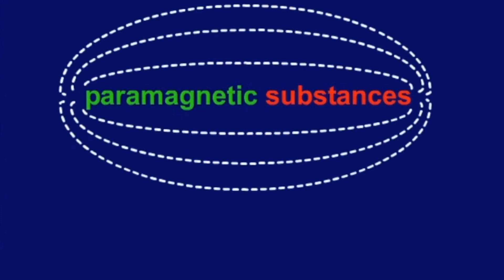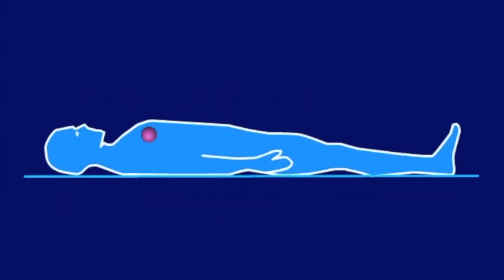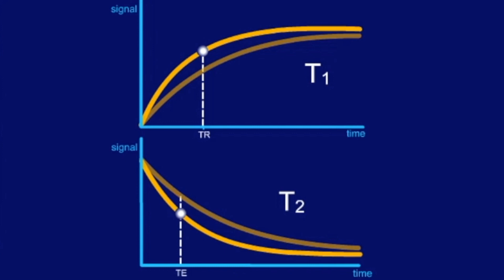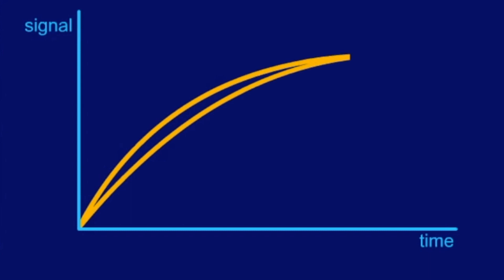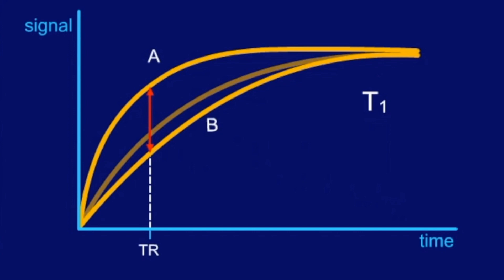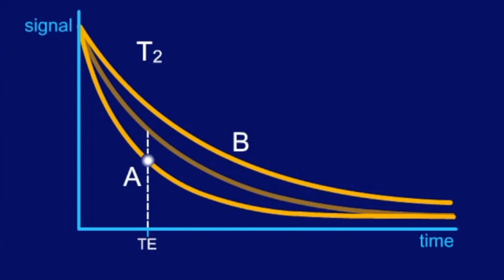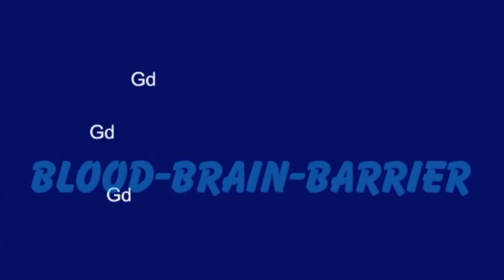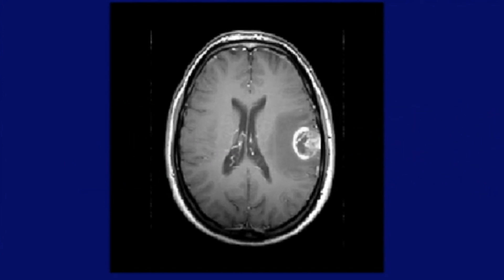25 - Physics of MRI - Contrast in MRI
The Physics of Magnetic Ressonance Imaging

Magnetic resonance imaging (MRI) is a medical imaging technique used in radiology to form pictures of the anatomy and the physiological processes of the body. MRI scanners use strong magnetic fields, magnetic field gradients, and radio waves to generate images of the organs in the body. MRI does not involve X-rays or the use of ionizing radiation, which distinguishes it from CT and PET scans. MRI is a medical application of nuclear magnetic resonance (NMR) which can also be used for imaging in other NMR applications, such as NMR spectroscopy.

MRI is widely used in hospitals and clinics for medical diagnosis, staging and follow-up of disease. Compared to CT, MRI provides better contrast in images of soft tissues, e.g. in the brain or abdomen. However, it may be perceived as less comfortable by patients, due to the usually longer and louder measurements with the subject in a long, confining tube, though "Open" MRI designs mostly relieve this. Additionally, implants and other non-removable metal in the body can pose a risk and may exclude some patients from undergoing an MRI examination safely.

MRI was originally called NMRI (nuclear magnetic resonance imaging), but "nuclear" was dropped to avoid negative associations.[1] Certain atomic nuclei are able to absorb radio frequency energy when placed in an external magnetic field; the resultant evolving spin polarization can induce a RF signal in a radio frequency coil and thereby be detected.[2] In clinical and research MRI, hydrogen atoms are most often used to generate a macroscopic polarization that is detected by antennas close to the subject being examined.[2] Hydrogen atoms are naturally abundant in humans and other biological organisms, particularly in water and fat. For this reason, most MRI scans essentially map the location of water and fat in the body. Pulses of radio waves excite the nuclear spin energy transition, and magnetic field gradients localize the polarization in space. By varying the parameters of the pulse sequence, different contrasts may be generated between tissues based on the relaxation properties of the hydrogen atoms therein.